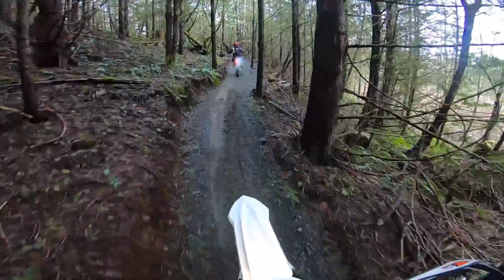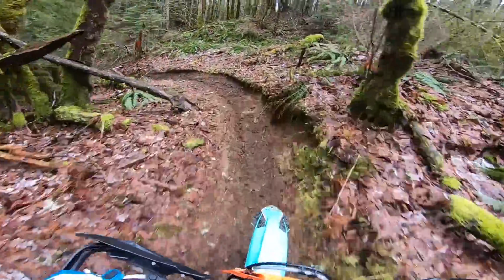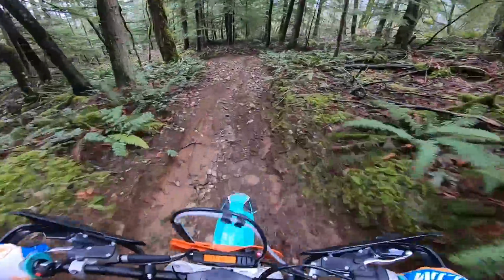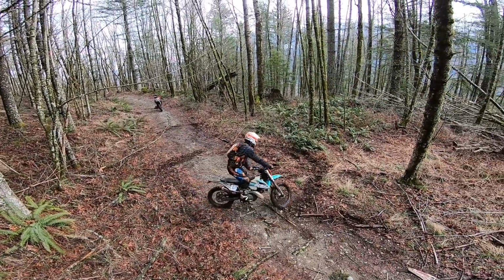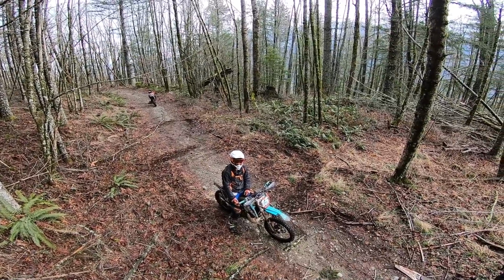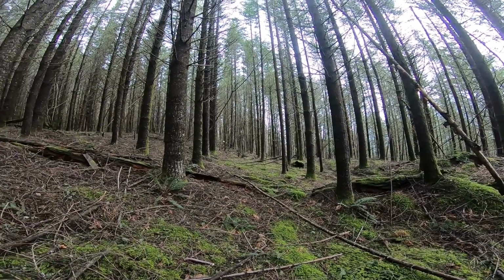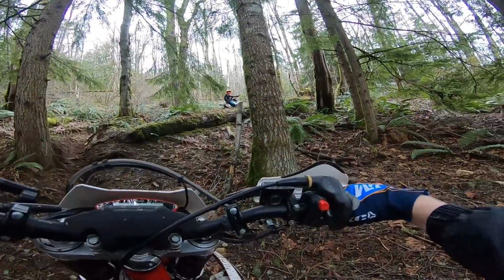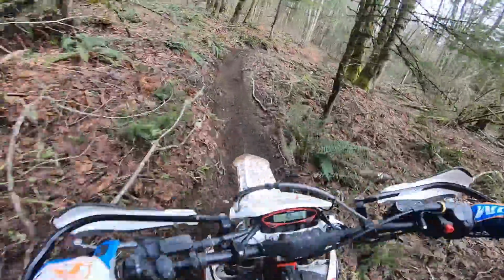Best Small Bore 2 Stroke? KTM 150XC-W TPI vs Beta 200rr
Who makes the best small bore two stroke? Three riders from beginner to pro test the 2020 KTM 250XC-W TPI vs. the Beta 200rr head to head to find out. The Beta 200rr is a really fun bike for more aggressive riders while the new KTM 150XC-W is a huge improvement over the previous carbureted versions. Support PNW Enduro when you shop at Motosport by using this